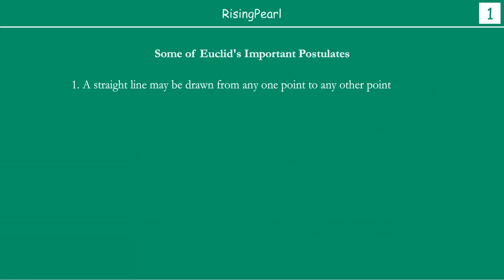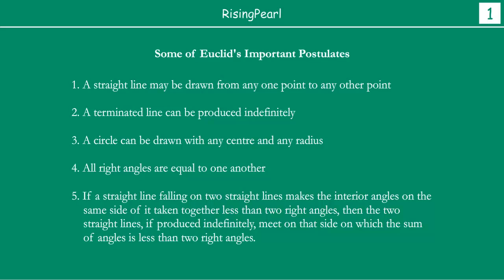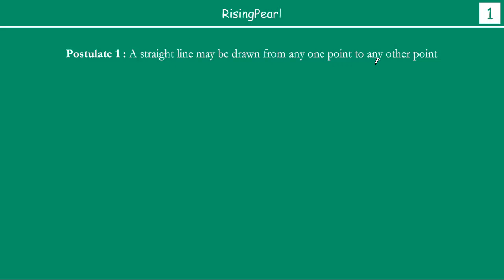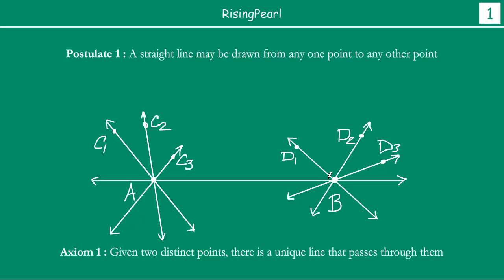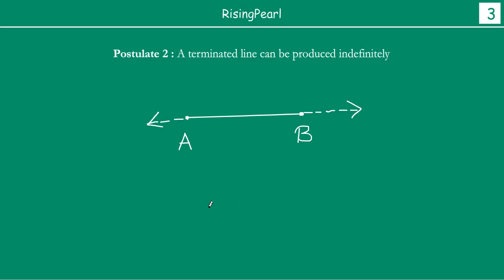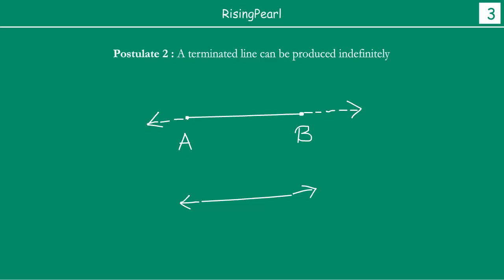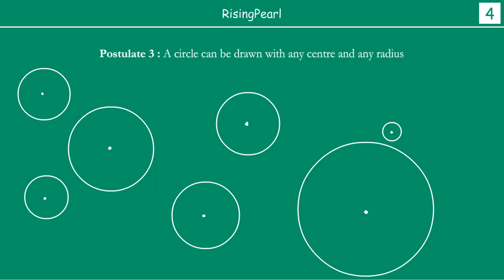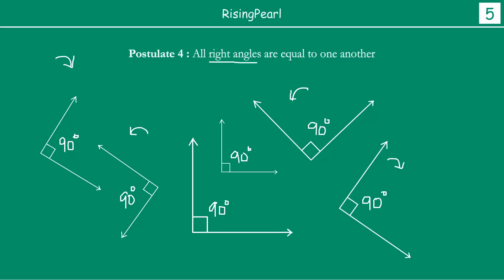Some of Euclid's important postulates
Friends,

This is a Math video. This is our third webisode (WB-3) on "Series 5 -- An introduction to Euclid's geometry ".

In this video, we learn about some of Euclid's most important postulates.